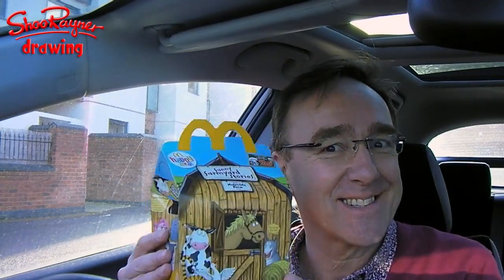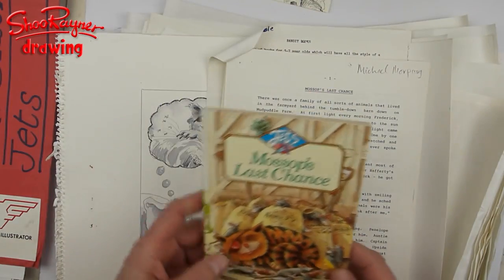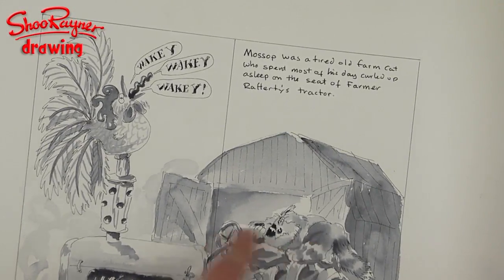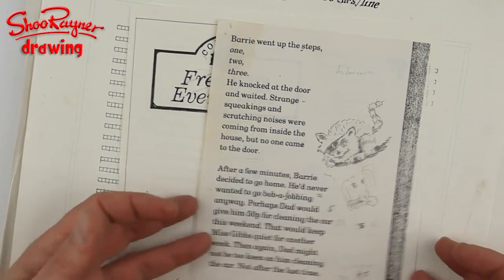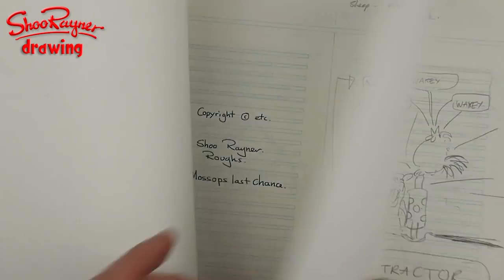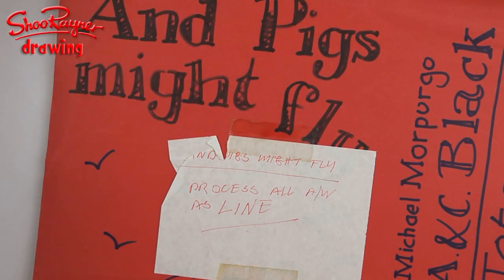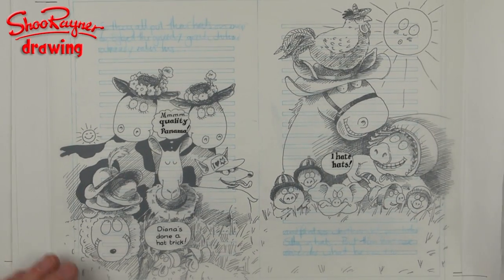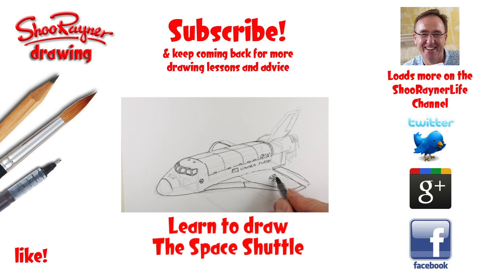All about Michael Morpurgo's Mudpuddle Farm Happy Meals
Today the New McDonalds' Happy Meals were introduced in Great Britain with a lot of Tv Advertising to come with it. The Gifts are books and finger puppets of Michael Morpurgo's Mudpuddle Farm books which I illustrated way back in the late 80s and early 90s.

Mc Donalds is hoping to encourage racing and writing with this giveaway and I'm going to help you illustrate the Mudpuddle stories that you write yourselves.

There are four books to be given away over the next few weeks and I will be showing you how to draw the major characters.

If you can't get the Happy Meals where you live, you can still get the books from Amazon by following this